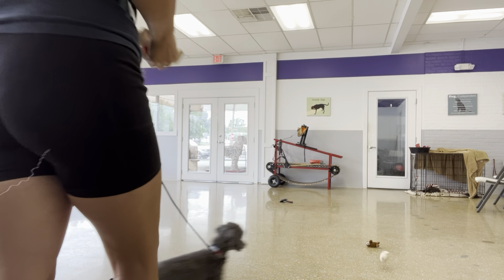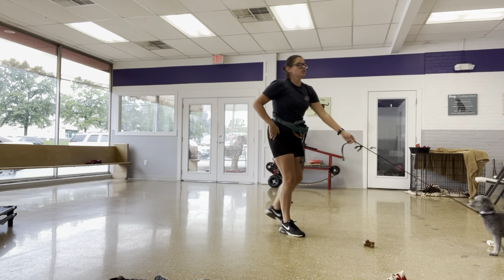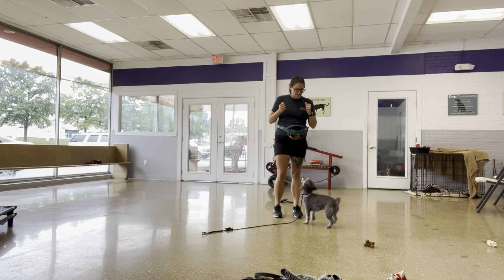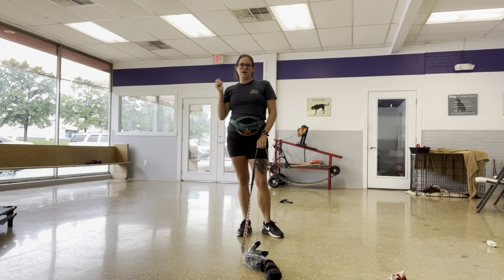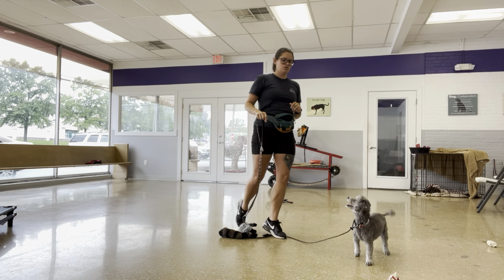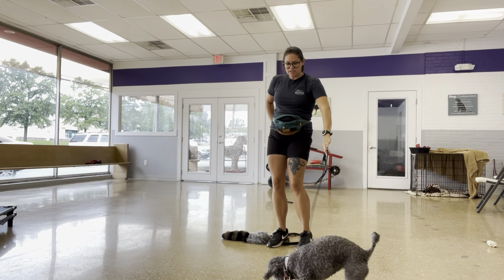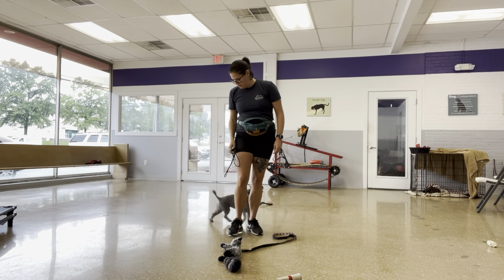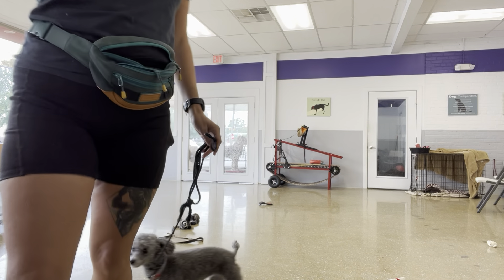Ariel with “out”